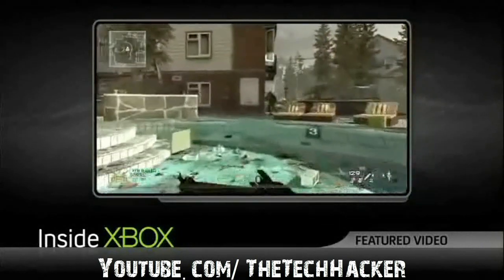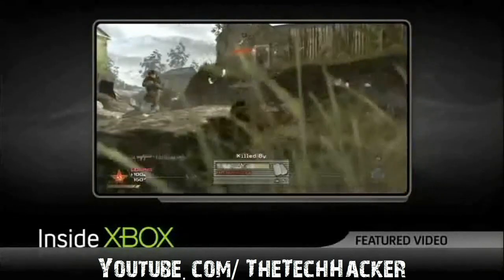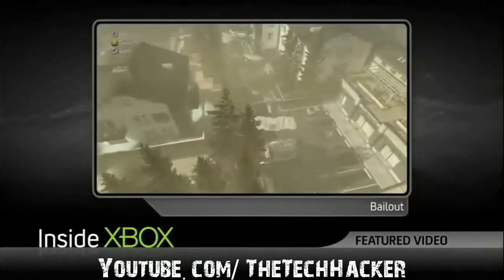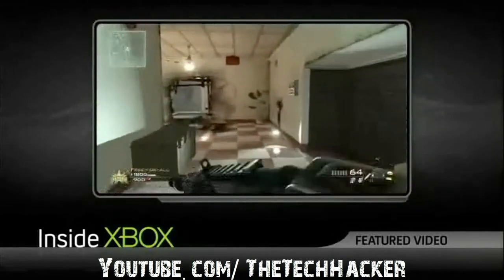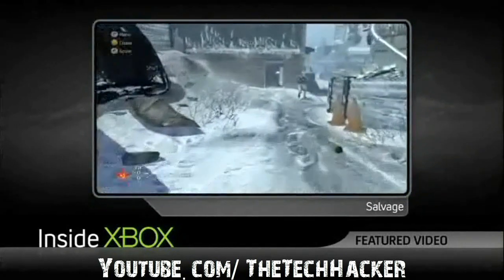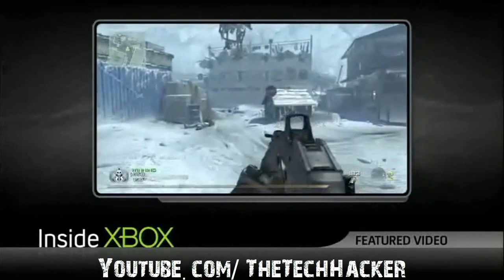Call of Duty: Modern Warfare 2 Stimulus Map Pack Gameplay Preview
I make a bunch of Giveaways, Tutorials & Reviews and also "Gaming News Updates" just like this.

Stimulus Map Pack Info:

XBOX 360: Available on March 30th on Xbox Live for 1200 Microsoft Points.

PLAYSATION 3: Available on April 30th for $15.

PC: Release Date unknown.

Maps: (5)
- Bailout (NEW)
- Storm (NEW)
- Salvage (NEW)
- Crash (COD4)
- Overgrown (COD4)

Gametypes:
- Global Thermonuclear War
- Arena
- One flag
- VIP